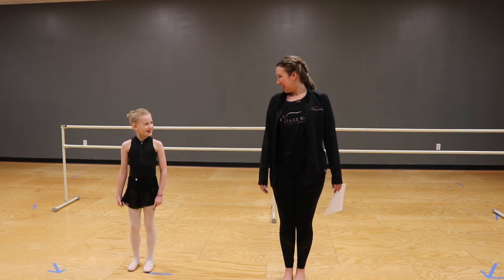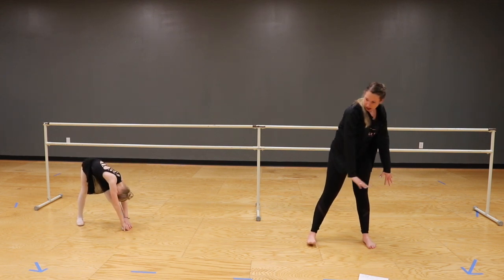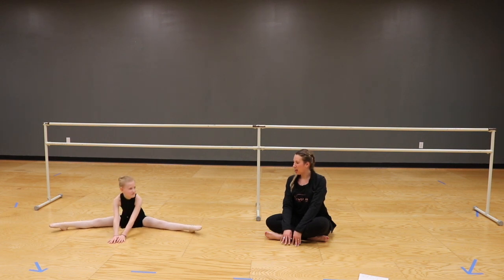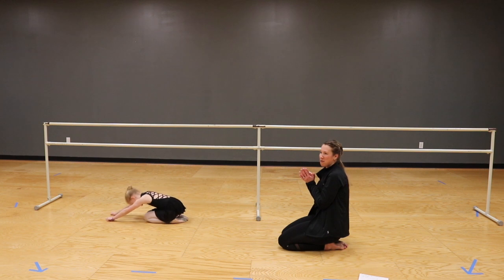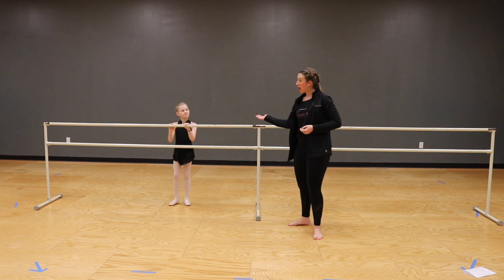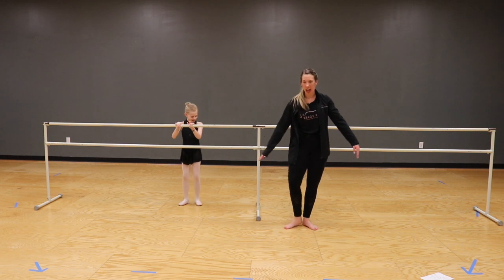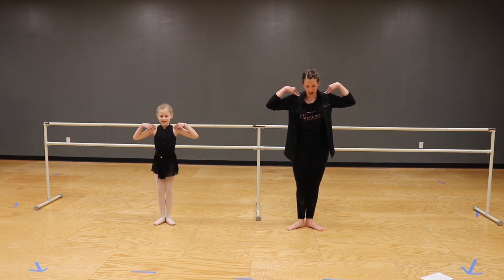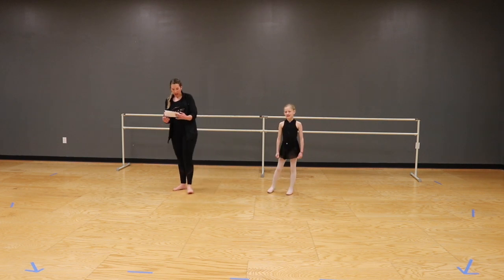Stage Right Ballet 1 and 2 with Mrs. Crystal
This class is designed for ballet beginners but is also a great class to get back to ballet basics.

ASCAP license number available upon request.